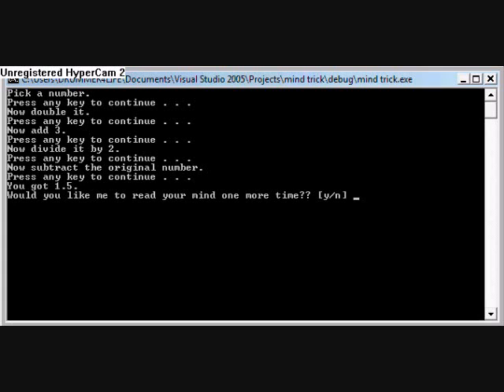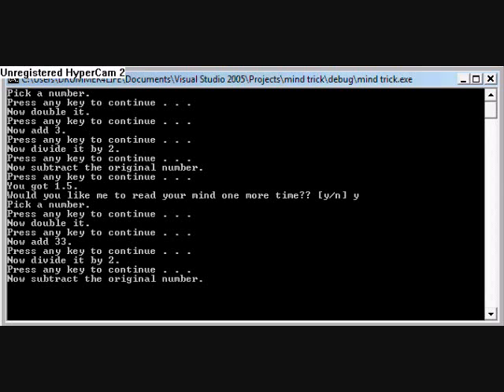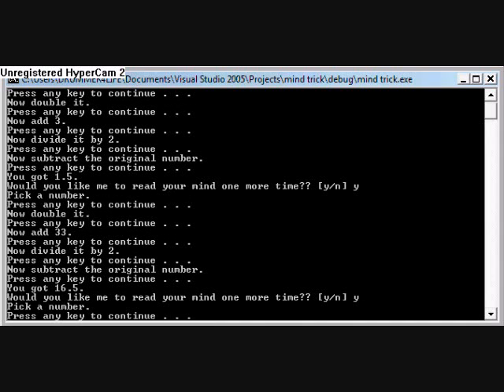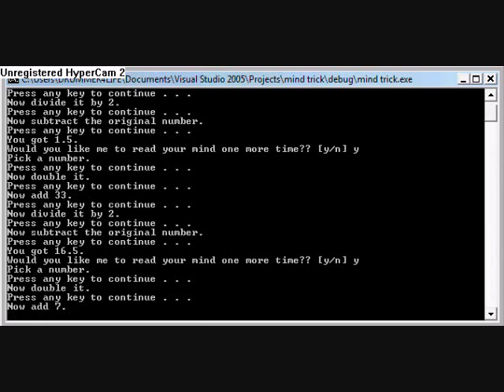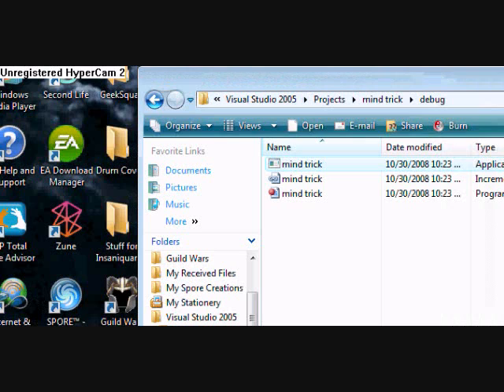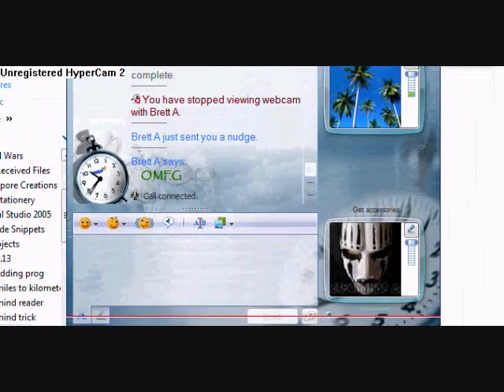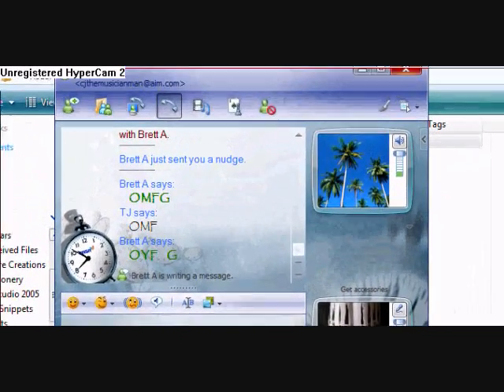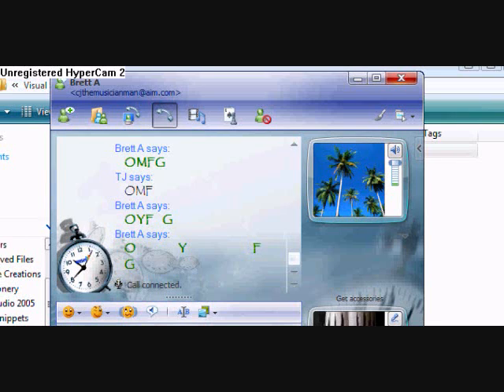I CAN READ YOUR MIND OMGOMGOMGOMGOMG!!!!!!!!1!!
ok me and musicmaster34 were talkin to each other and i got really bored and took his little mind trick and put it in a c++ program. it took a couple tries to get it to work but it finally did. and if you wanna play along with it then you might wanna pause it and go through the steps of the trick.